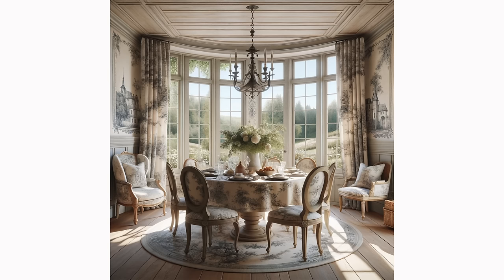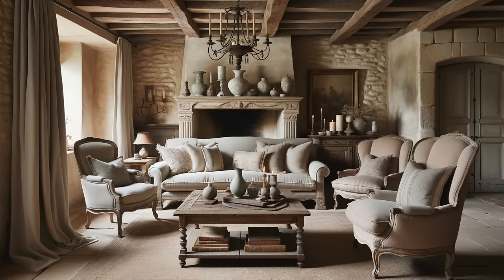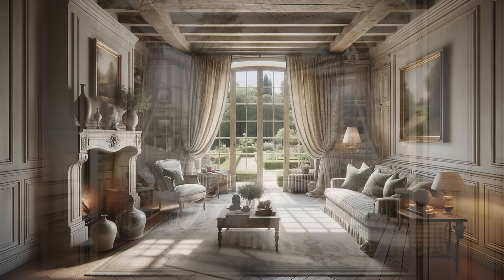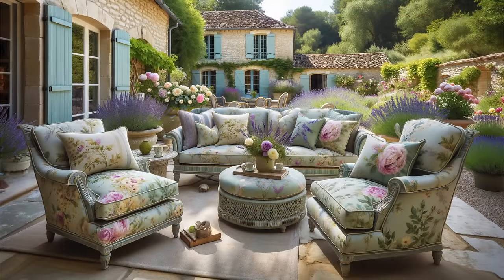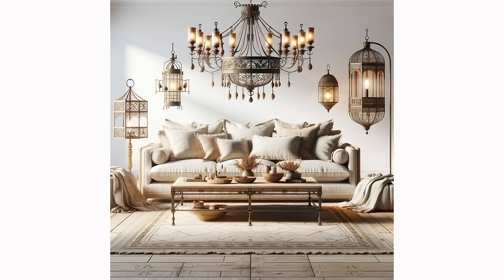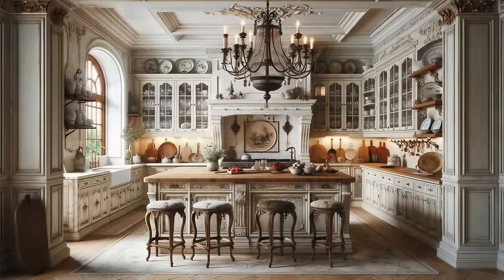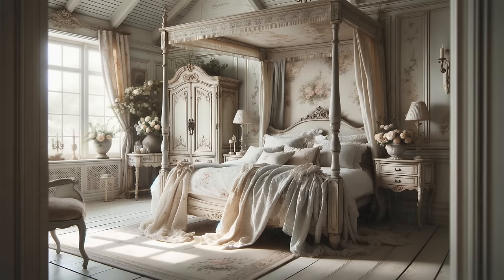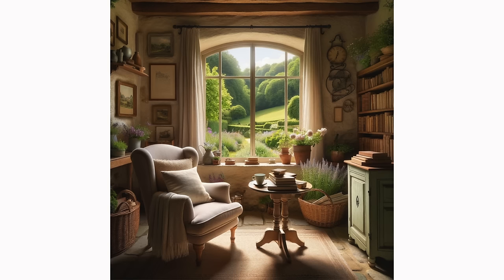French Provincial and Country Interiors | Timeless Allure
New Amazon Product Recommendation You Won't Want to Miss.

// EXTENDED EXPERIENCE of this video

// AMAZON PRODUCTS:

Victorian Style Wall Topper (Aged Gold)
Queen Ann Oval Hanging Wall Mirror
French Provincial Style Counter Stool
French Country Two Tone Round End Table
French Country Chandelier
Rustic Round Side Table 2 Pieces
Accent Cabinet with Glass Doors
Wall Panels (set of 2)
Cream Large Scallop Dome Lamp Shade
Vintage Pink & White Roses Canvas print Wall Art

Discover the quintessence of French charm in our latest video, "Timeless Allure: A Journey Through French Provincial and Country Interiors". Dive into the world of exquisite French design as we unveil the secrets behind the romantic and rustic aesthetics that have inspired homeowners and designers alike. From the opulent elegance of Provincial style to the homely warmth of the countryside, this video is your gateway to infusing your space with the timeless beauty of France. Whether you seek inspiration for a complete makeover or wish to incorporate subtle French touches, join Sweet Magnoliaa Home on a design journey that promises to transform ordinary spaces into picturesque sanctuaries.

I want to assure you that I only recommend products that I have personally curated and believe can bring value to you. Thank you for your support- Bhawana x

Sweet Magnoliaa Home is a participant in the Amazon Services LLC Associates Program, an affiliate advertising program designed to provide a means for sites to earn advertising fees by advertising and linking to Amazon.com.